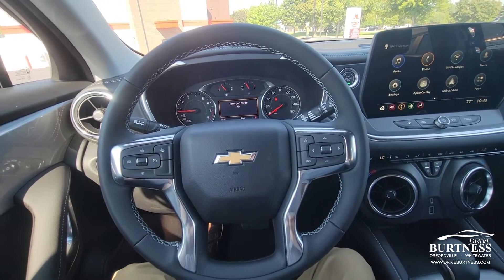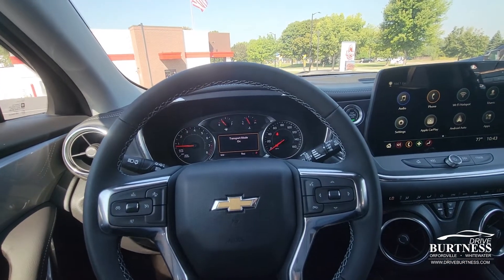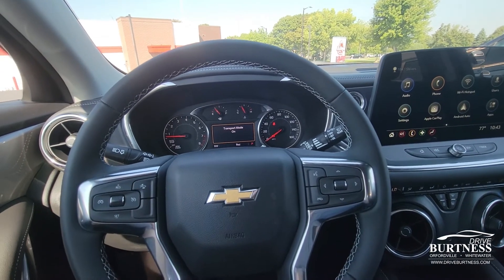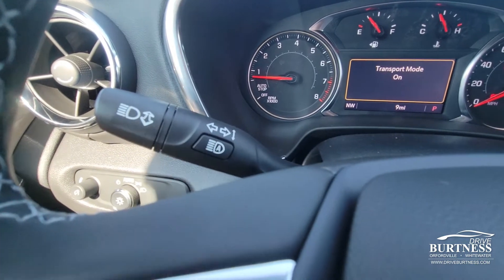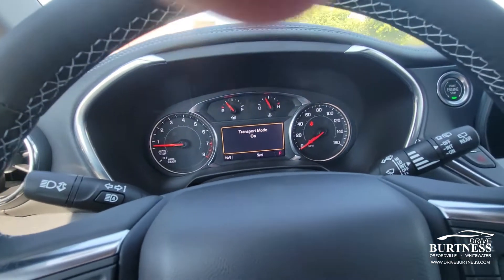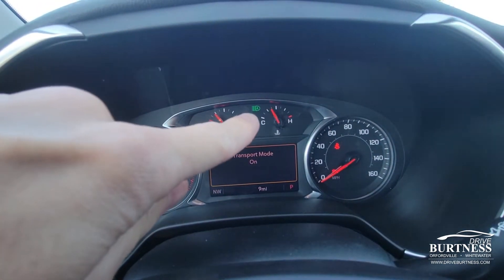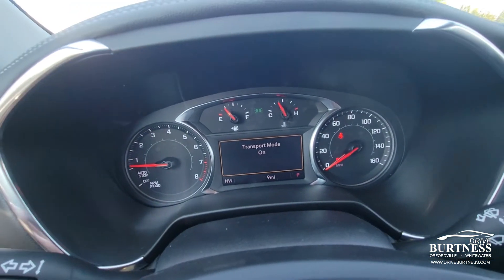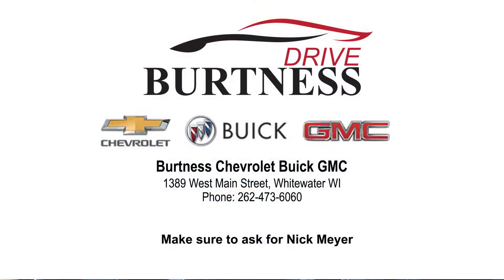Intellibeam Headlight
How do Intellibeam headlights work? Have you ever asked yourself this question?

Nick Meyer has put together a quick video that will show you how the Intellibeam headlights on your GM Vehicle work.